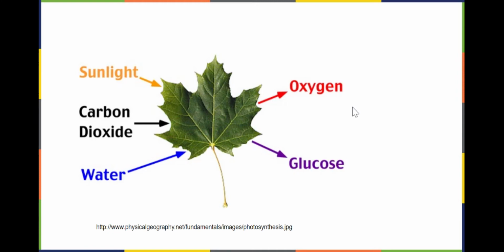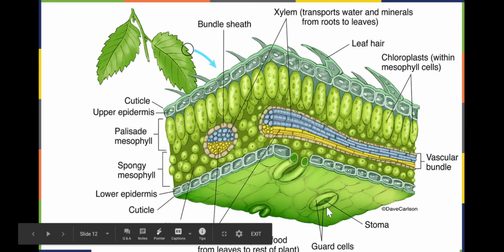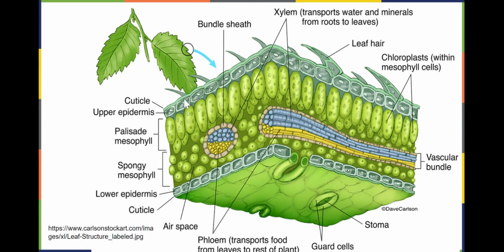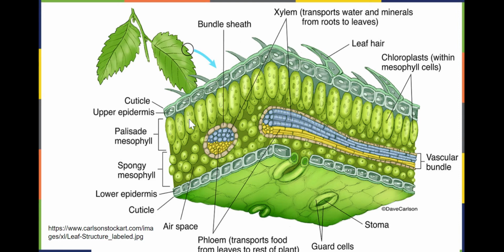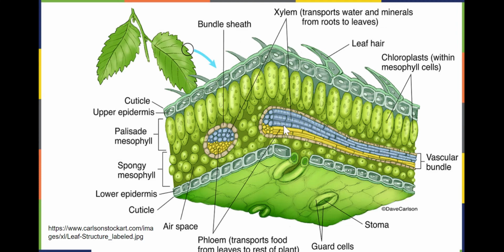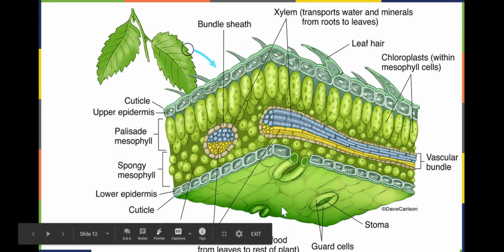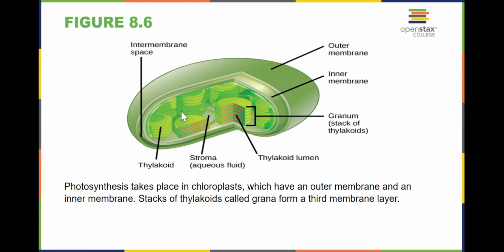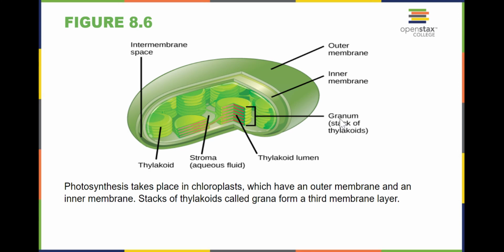photosynthesis 2- Google Slides